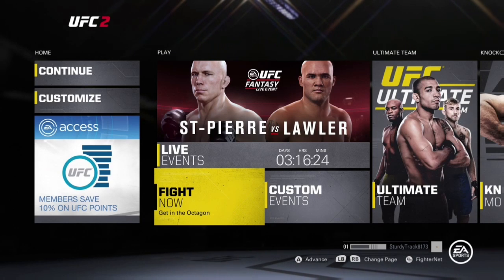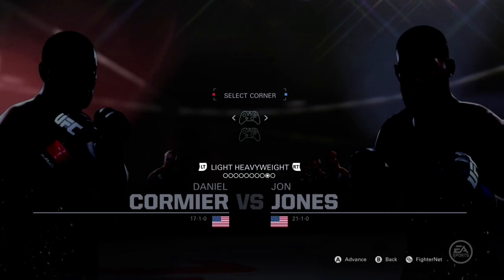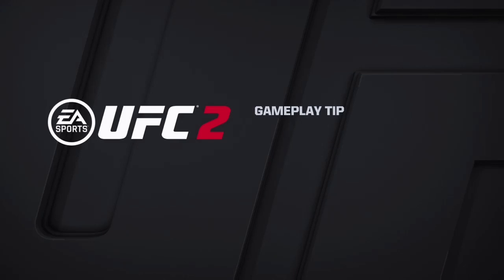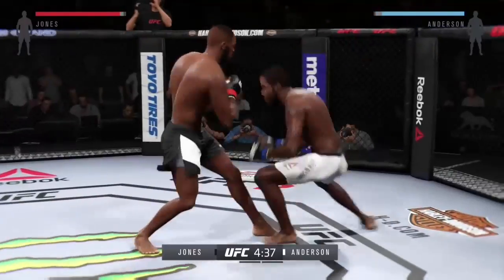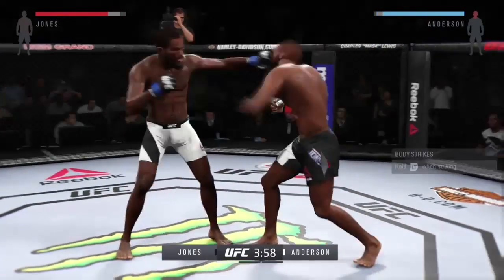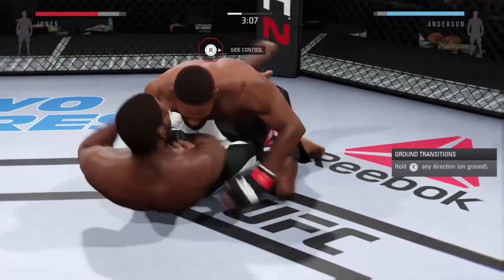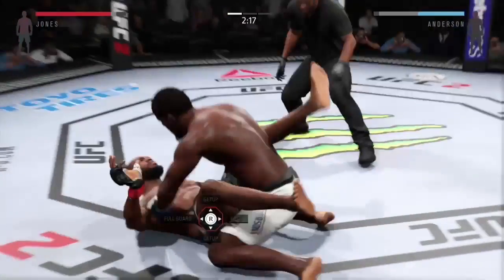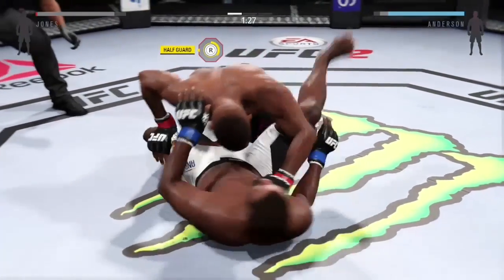UFC 2 Ground Game (Top) Tutorial for Xbox One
An explanation on the different positions of ground game on top
Filmed using Xbox One Game DVR